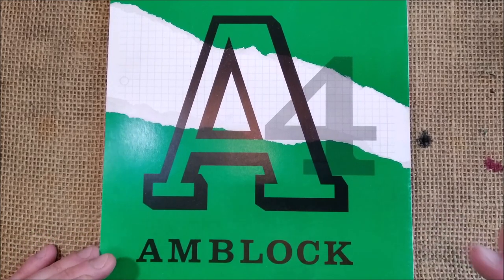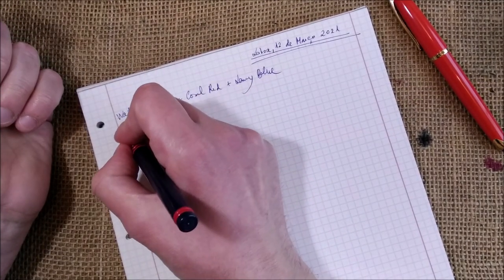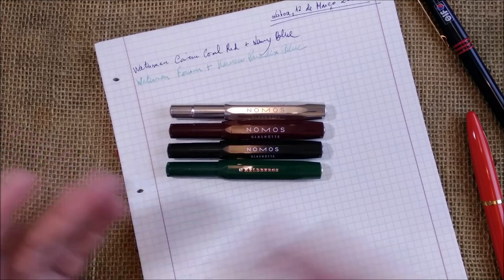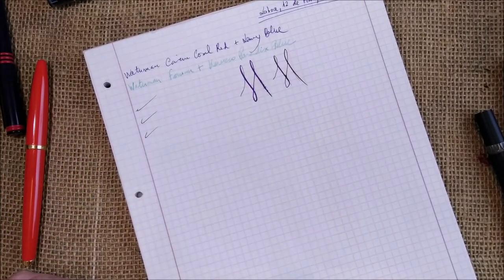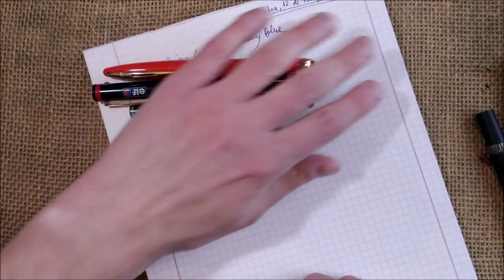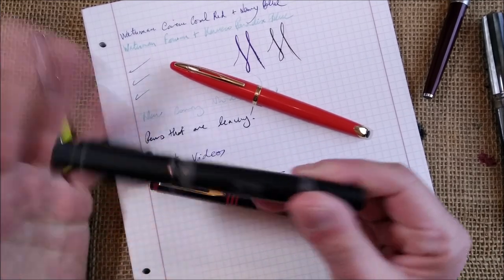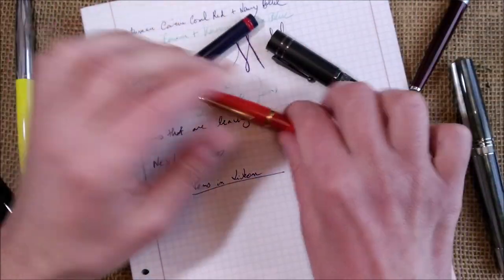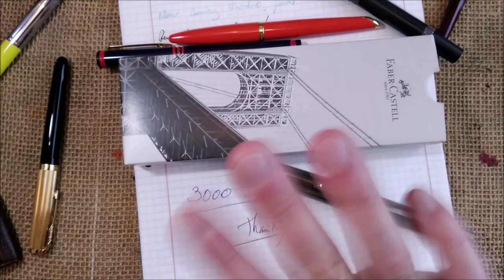Friday night pen thoughts #1 - 12 March 2021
This is a different type of video where I mostly speak about my personal thoughts, projects, ideas and work in progress related to pens. Please let me know what you think. If you want this kind of video to become a regular series please let me know on the comments bellow or with a "like" or "dislike" on the video.
Main topics and time stamps:
00:00 - Introduction
01:00 - Older Portuguese school paper
05:45 - Pens for this video
08:30 - Pens received recently
09:40 - Update on the development of Kaweco Madness
11:40 - Bouncy nibs and pens to be inked - Pelikan M200
14:20 - How I choose pens to ink each month
14:55 - New pens that will come soon to my collection
18:10 - Pens leaving the collection
19:30 - Videos that will come soon
20:50 - New series of videos: Pens in Lisbon
25:30 - New series of videos: Friday night pen thoughts
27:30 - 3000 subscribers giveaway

Main pens on the video:
Waterman Forum Blue:
Waterman Carène Coral Red